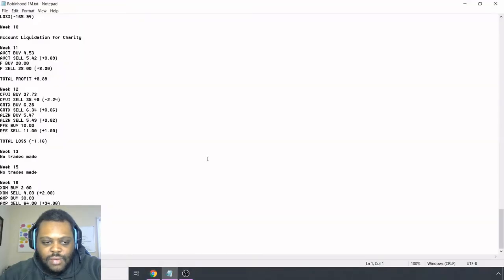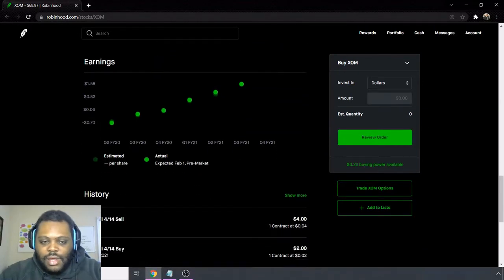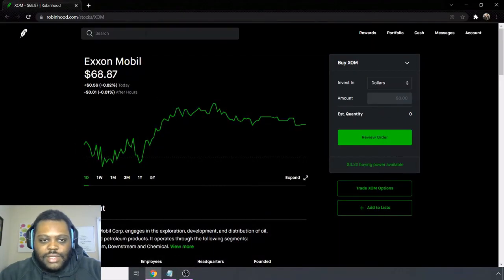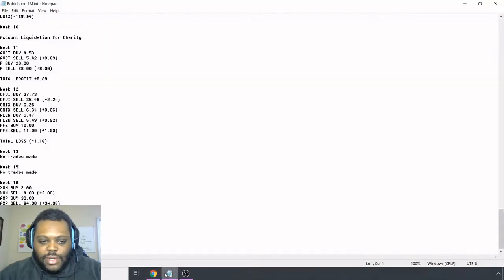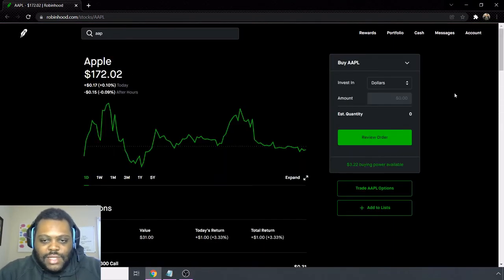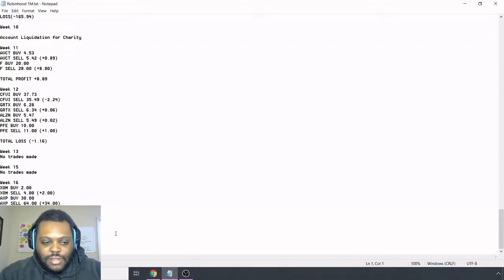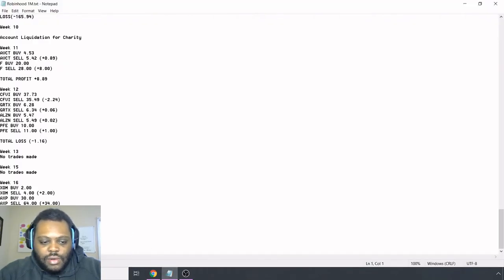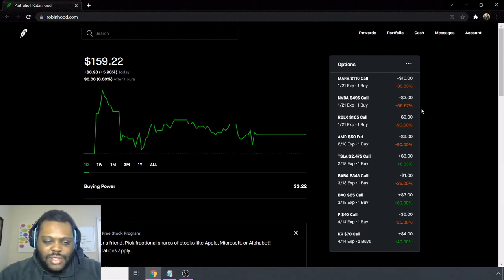Robinhood Journey to $1,000,000 (Week 16)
In this video I will tracking my Robinhood portfolio with the goal to make $1,000,000 dollars. This video series Robinhood journey to $1,000,000 will hopefully help you all on your trading journey on whatever stage you are on.  There are 5 trading rules that I will be following on this journey. Trading rules are very curtail to every stage of trading. Without rules in place, you will not posses the wherewithal  to withstand the volatility of the markets.

Trading Rules:
1. Take profits at 20% gain
2. Take loss at 20% loss
3. Buy no more than 5 shares per stock
4. Add funds every 2 weeks
5. Have FUN and LEARN